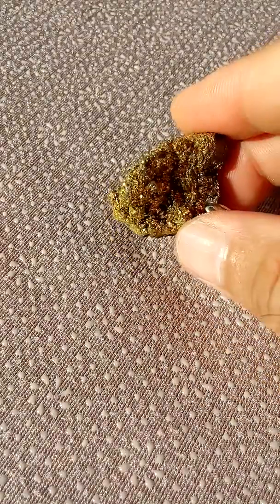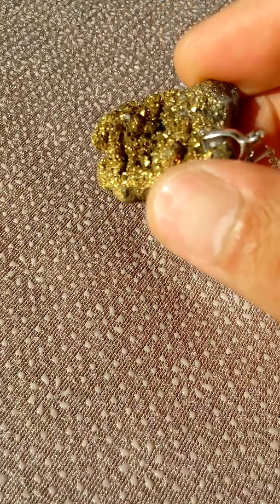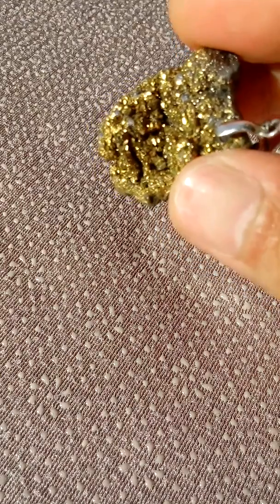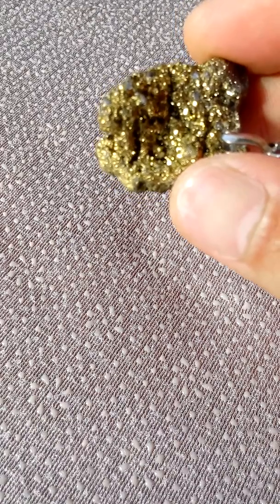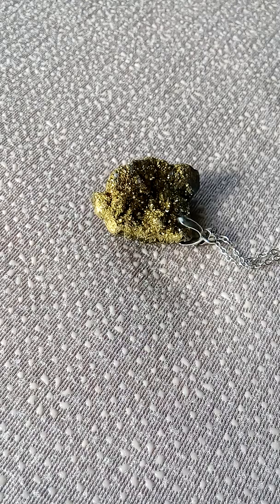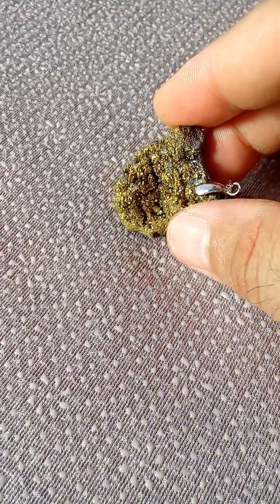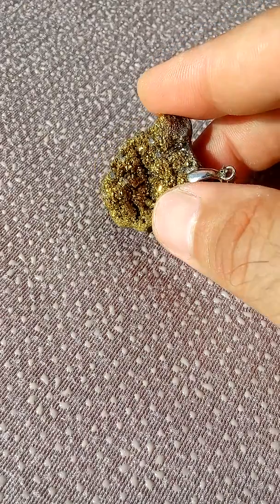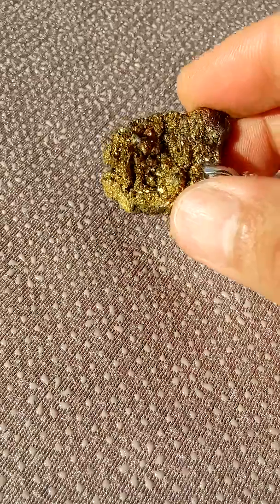Pyrite stone - it loks so similar to gold - semi precious stones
Pyrite ston idintification and colours and how can be recognized from gold _ semi precious stones